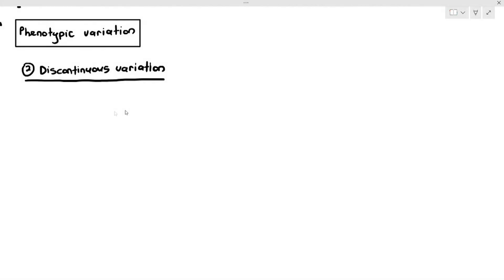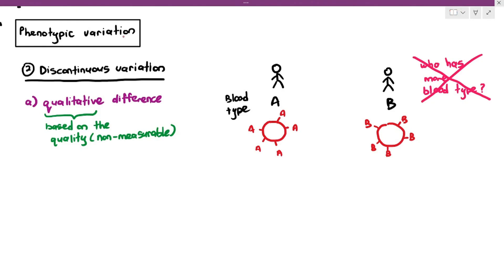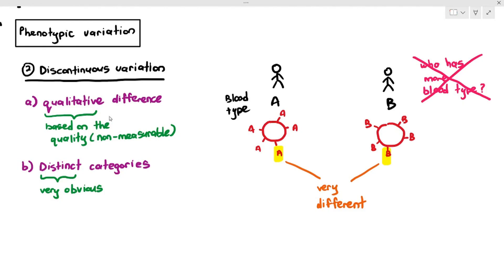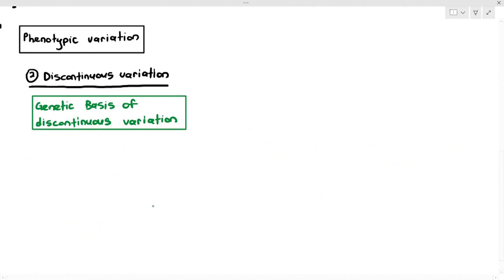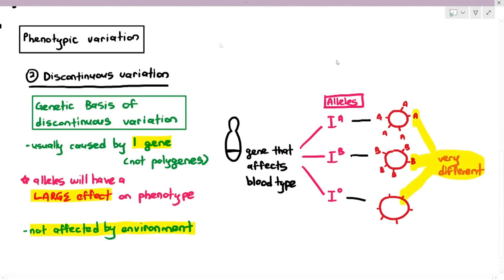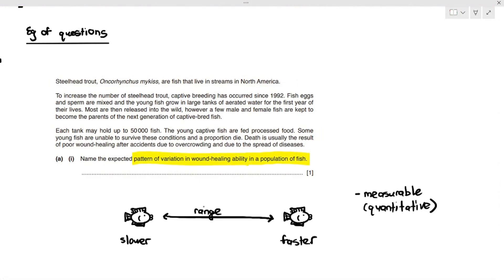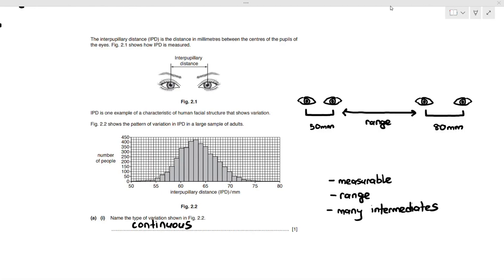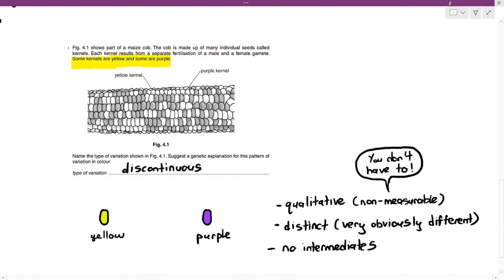17-4 Discontinuous Variation, and some questions (Cambridge AS A Level Biology, 9700)